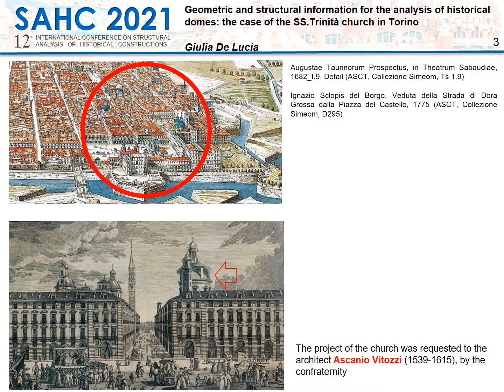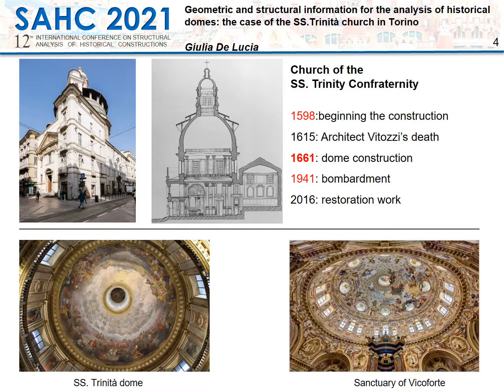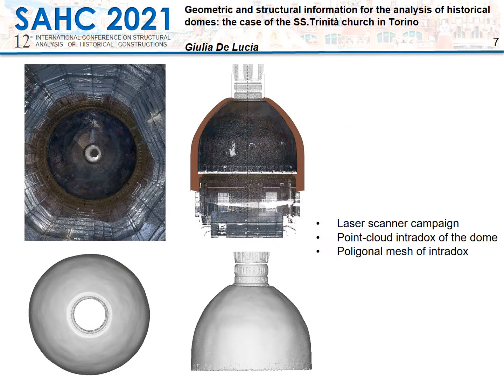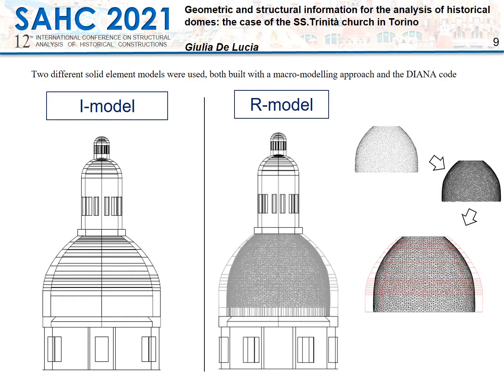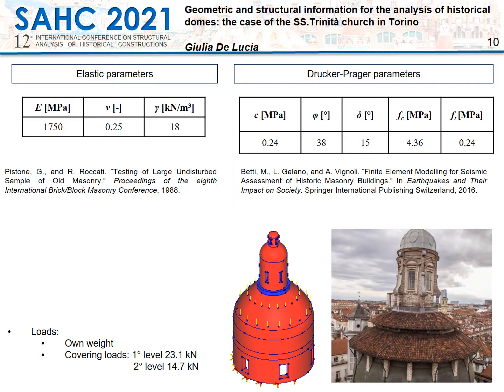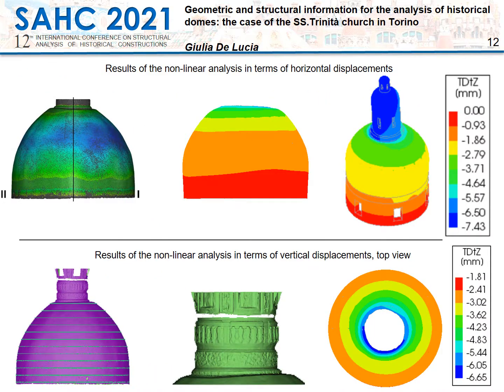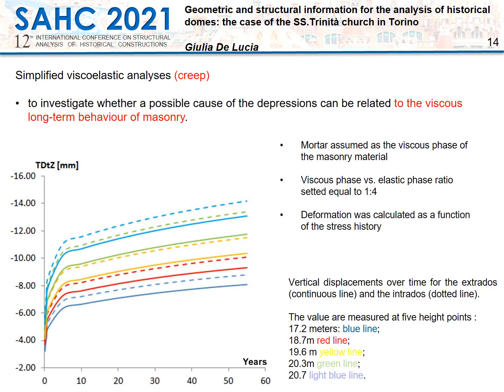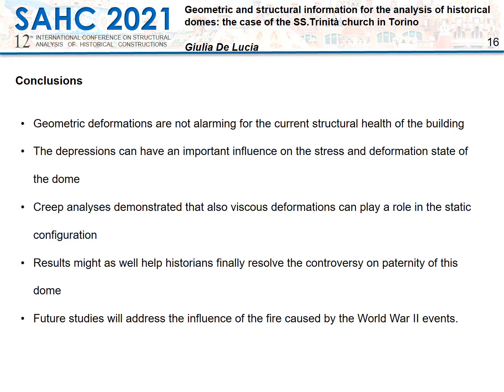Geometric and structural information for the analysis of historical domes the case of the SS Trinit